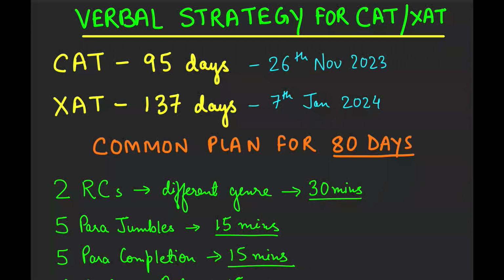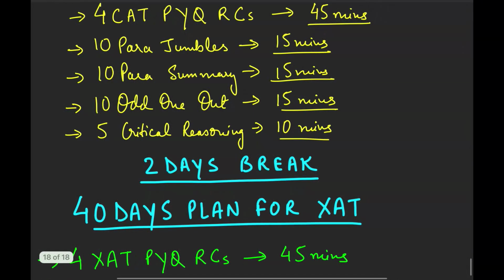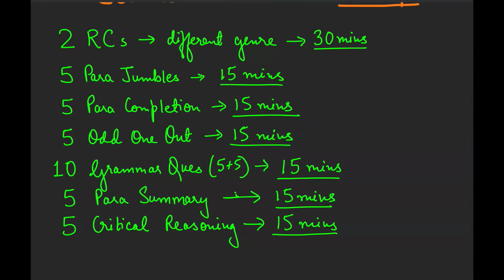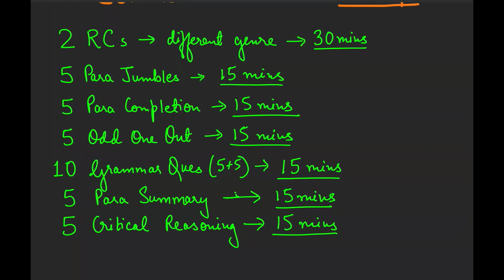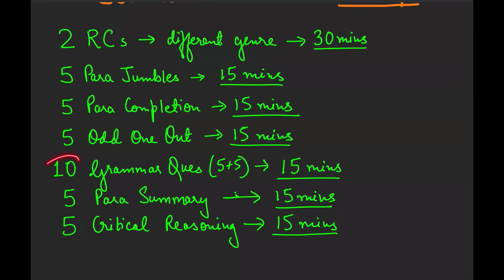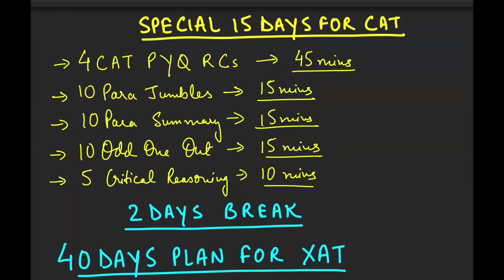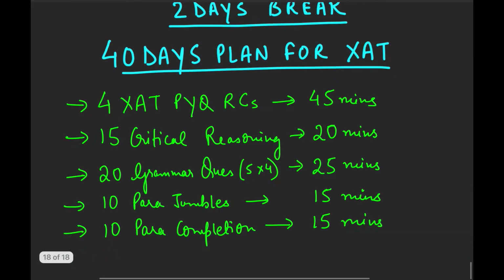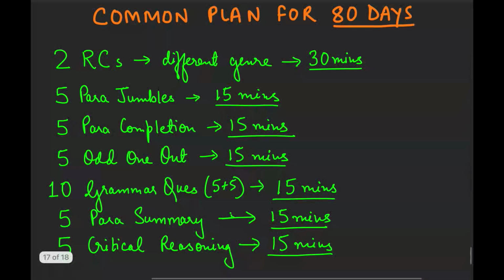CAT & XAT Verbal Mastery: Daily Practice Roadmap| Boost Your Accuracy in Verbal Ability| VA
QRS: Quick Revision Sheet

Get ready to revolutionize your CAT and XAT preparation with our dynamic and focused crash course – the "CAT-XAT Blitz Brigade"! Designed to turn every challenging question into a powerful lesson, this immersive learning experience will have you conquering concepts and boosting your confidence like never before.
Don't let CAT and XAT questions intimidate you – join the Blitz Brigade and turn every question into a stepping stone towards your dream score!
Join us on a high-energy journey as we unveil a new way to tackle CAT and XAT concepts through specially selected questions. Our videos, released every Monday, Wednesday, and Friday, will deep-dive into Quants, Verbal Ability, and DILR, transforming each session into a valuable lesson you won't want to miss.

Static GK
Important Days in January
Current Affairs
General Awareness
Psychometric Test
CMAT 2022
MICAT 2022
MICA
MAHCET 2022
reading comprehension
comprehension tricks
Motivation video
Motivational
XLRI Jamshedpur
XLRI JSR
XLRI view
Priyasha Das
XAT 2023
SNAP
TISSNET
IIFT
TISSMAT
TISS mumbai